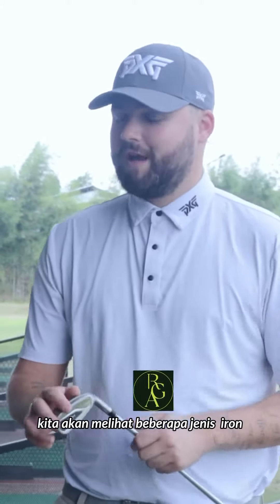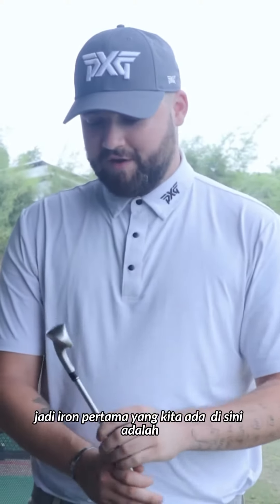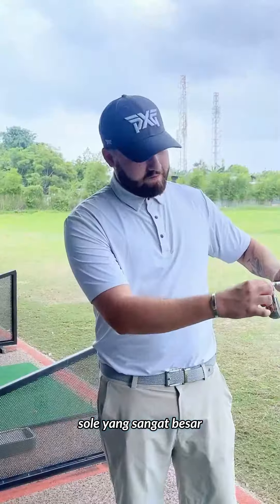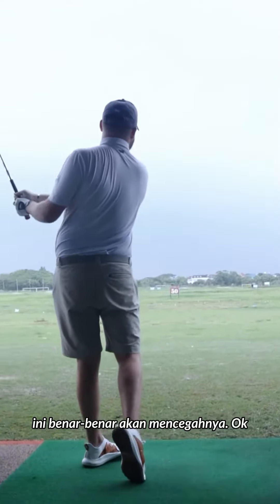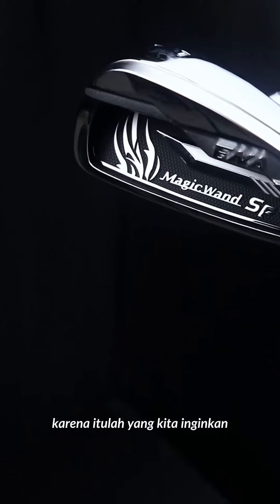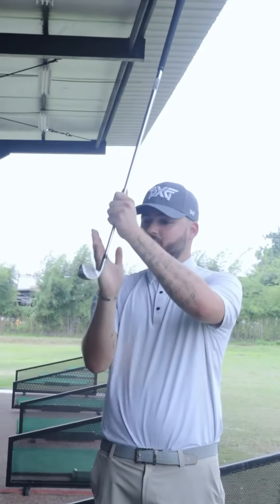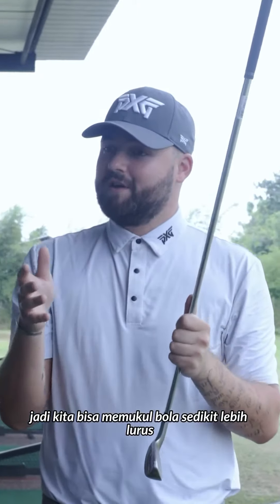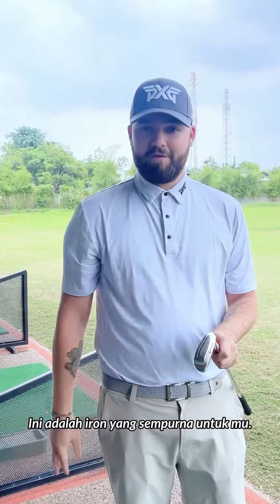Play with The RIGHT irons | Part 1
Play with The RIGHT irons
Part 1 (Over-sized iron)
With @thatgolfcoachdan from @robustgolfacademy.